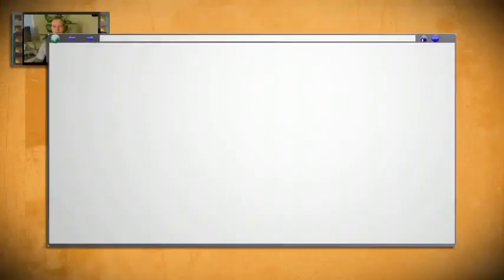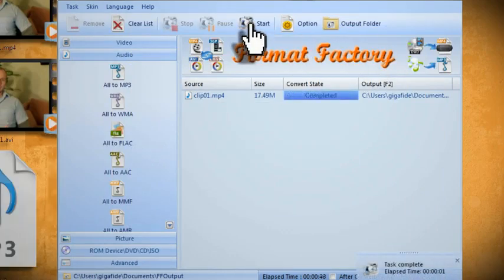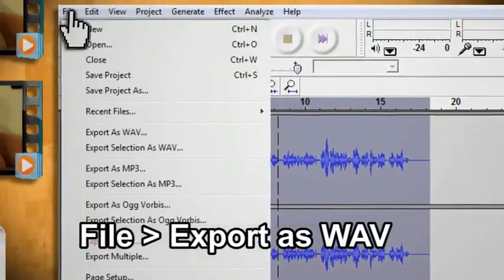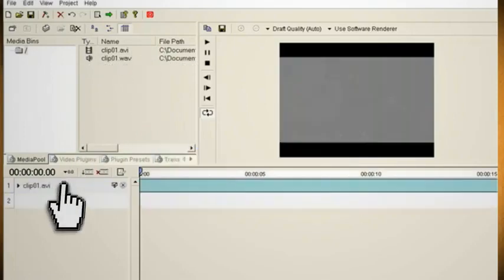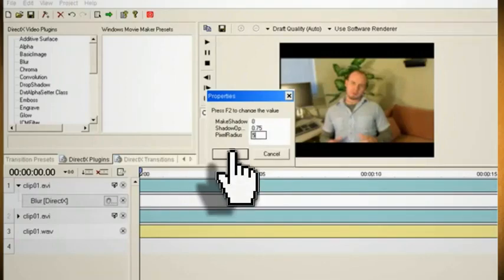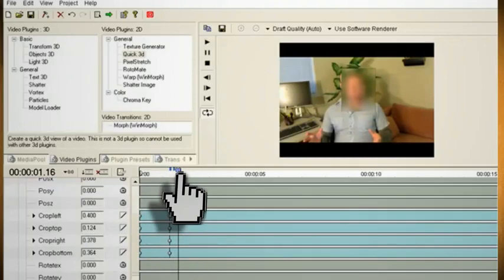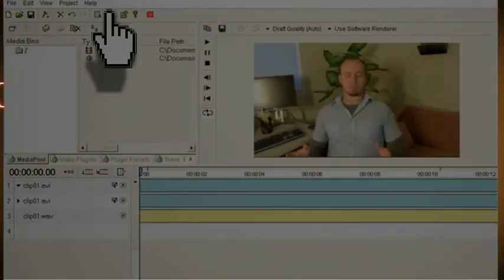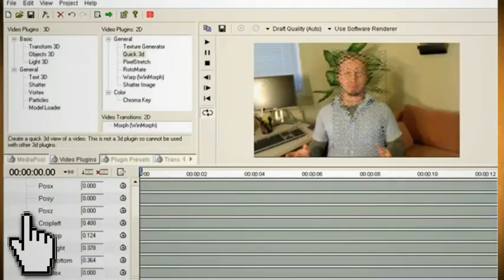How To Blur Faces In Videos Tinkernut com